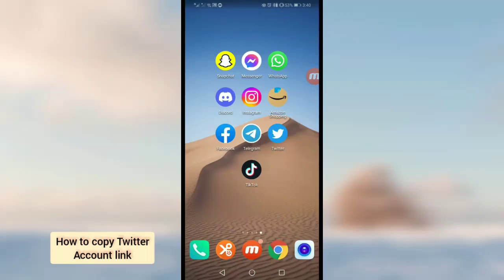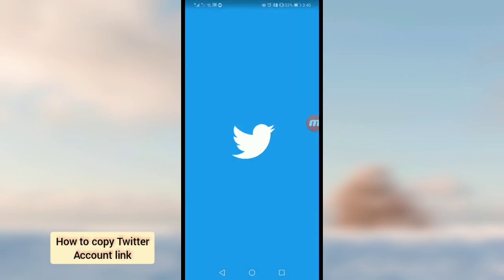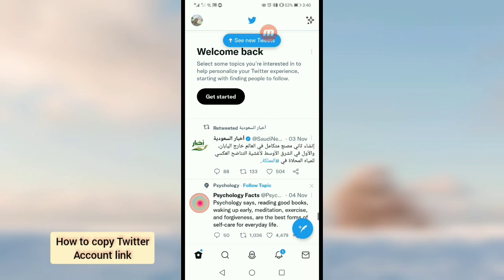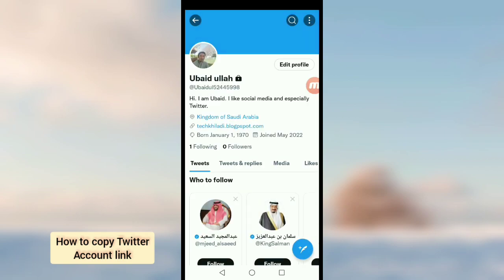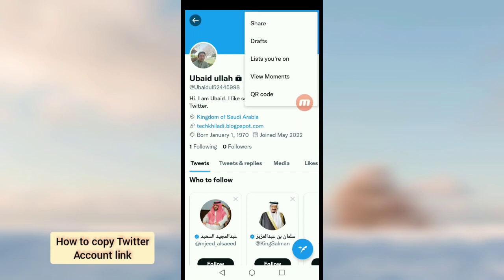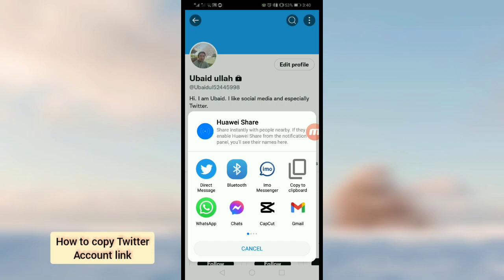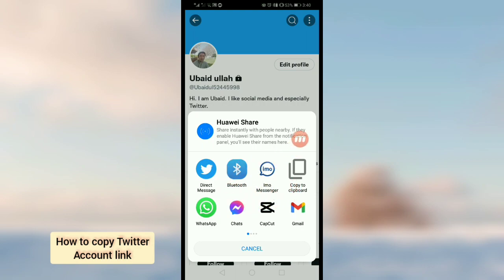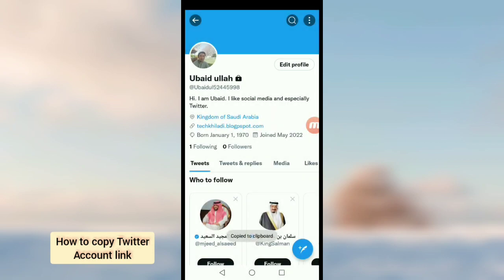How to Copy Twitter Account link (2022)